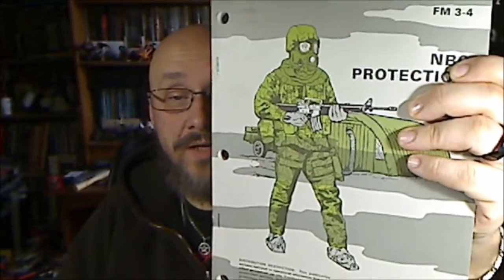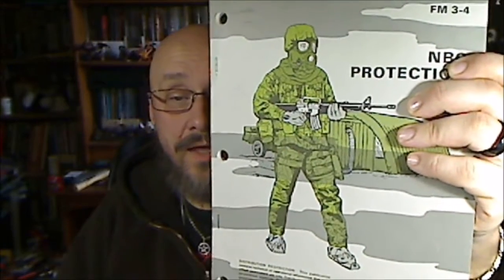Book Talk: NBC Protection Manual